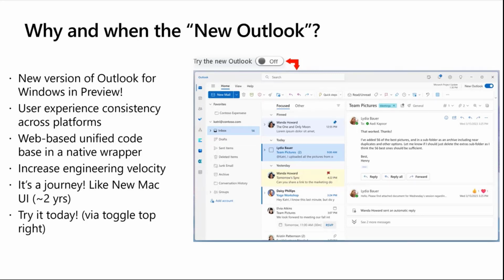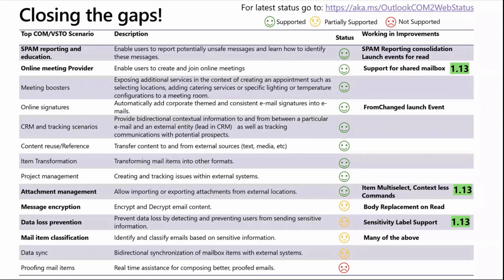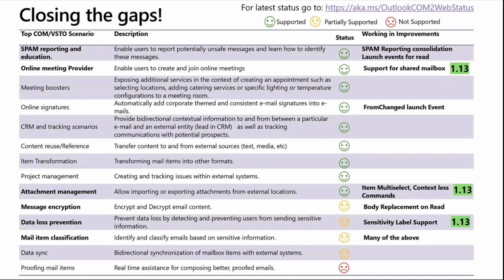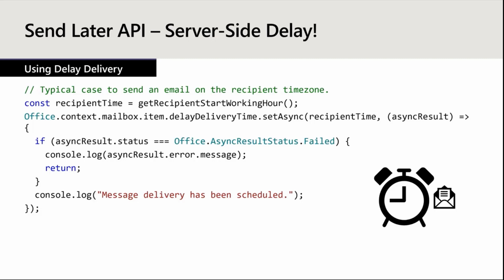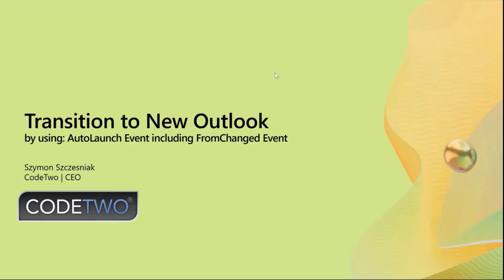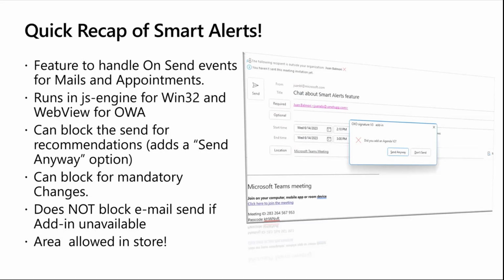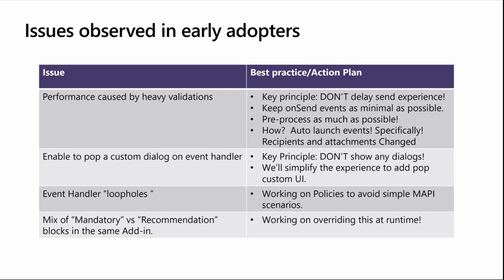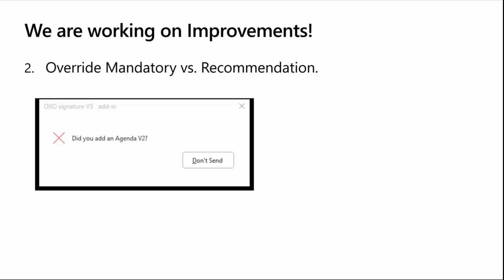Outlook Add-ins Build 2023 Announcements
📺 A 38-minute Developer-focused overview delivered by Juan Balmori.   Recap announcements made by the Add-ins org at Microsoft Build 2023 – The New Outlook and Outlook Add-ins, New features including Mailbox 1.13 and Smart Alerts learnings and best practices.   Includes demos delivered by partners – harman.ie and CodeTwo.   Mailbox 1.13 is now in production.  7 Features reviewed.   Smart Alerts runs js-engine for Win32 and WebView for OWA.  Comments/actions based on issues observed by early adopters.   Please try your existing add-in with the New Outlook.

This community call demo is taken from the Office Add-ins community call – June 2023, recorded on June 14, 2023.

✨ Demo Presenter
• Juan Balmori, Principal Product Manager (Microsoft) | @juaneloBalmori

• Status - Develop Outlook add-ins for the new Outlook on Windows (preview)